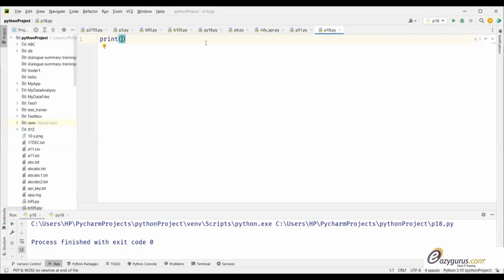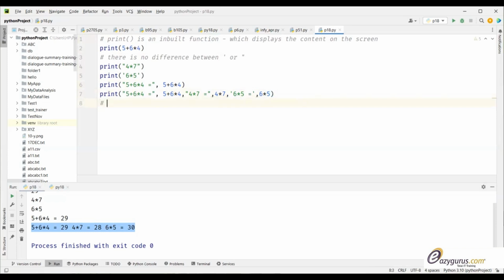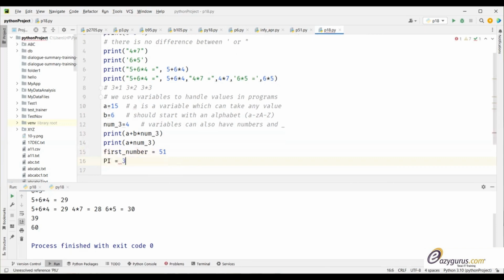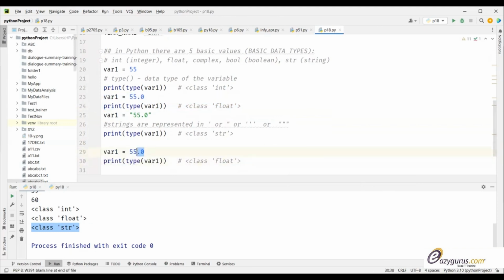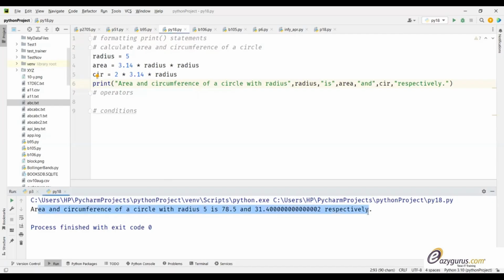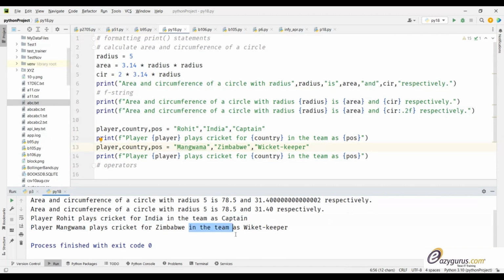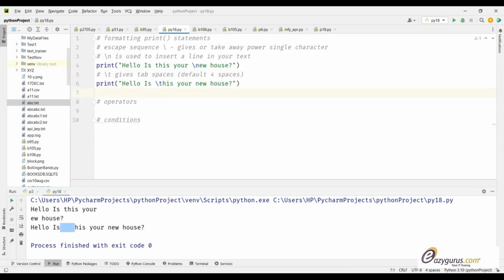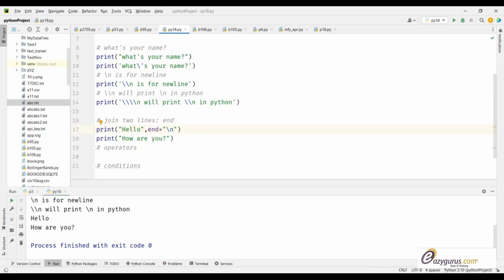"Master Python Programming | Python Full Stack Training at Eazygurus.com | Job-Oriented Course"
Unlock the power of Python with our Full Stack Python Training at Eazygurus.com! Whether you're a beginner or looking to enhance your skills, our expert trainers will guide you through the ins and outs of Python programming. This job-oriented course is designed to prepare you for real-world scenarios, covering essential concepts such as:

Python Basics & Advanced Programming
Web Development with Django & Flask
Data Science & Machine Learning Integration
Learn from industry professionals and get hands-on experience to boost your career prospects. At Eazygurus.com, we offer placement assistance and flexible learning schedules to fit your needs.

Visit Eazygurus.com for more details and start your journey to mastering Python!"